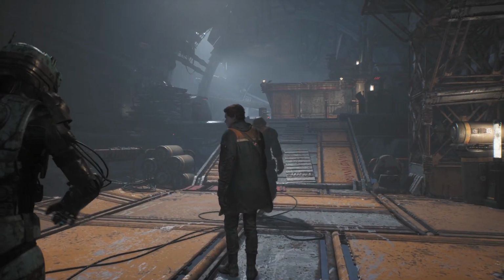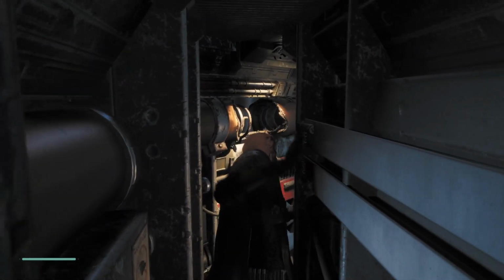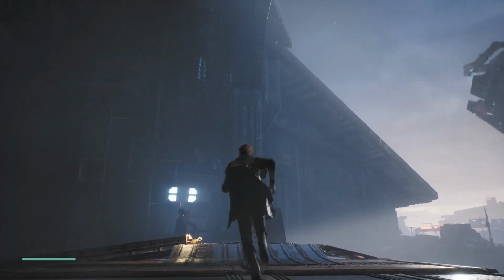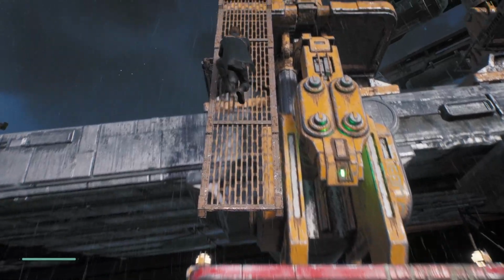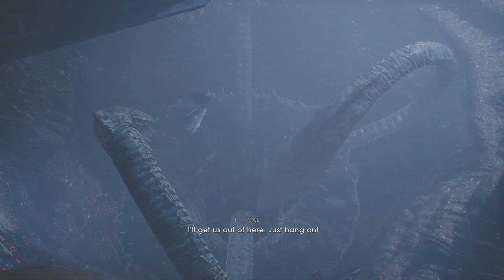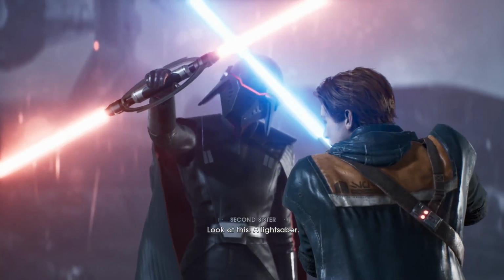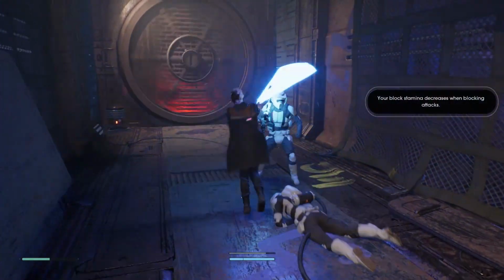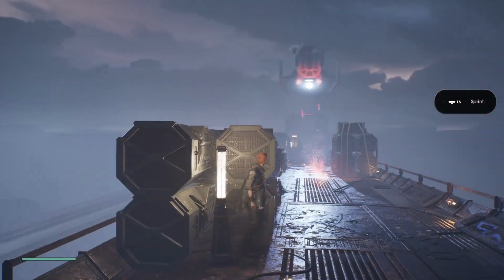Star Wars Jedi Fallen Order - E1 - On the run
A long time ago, in a galaxy far, far away we begin our new series as Jedi padawan in hiding Cal Kestis.